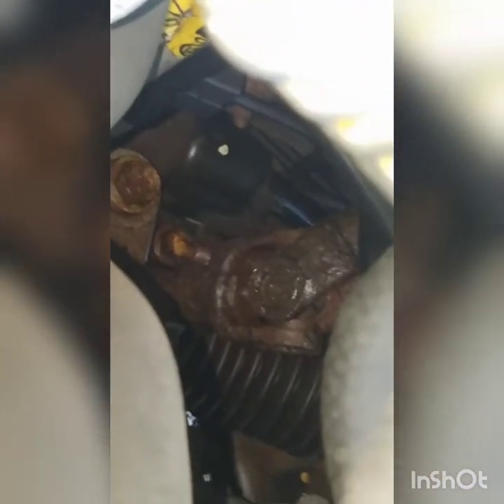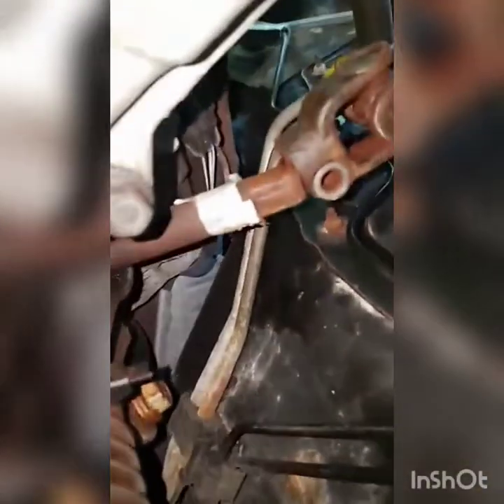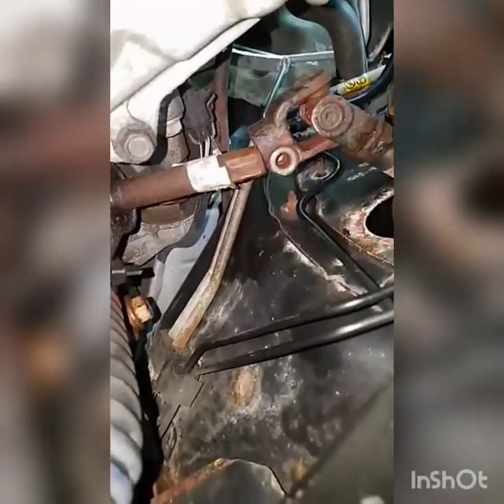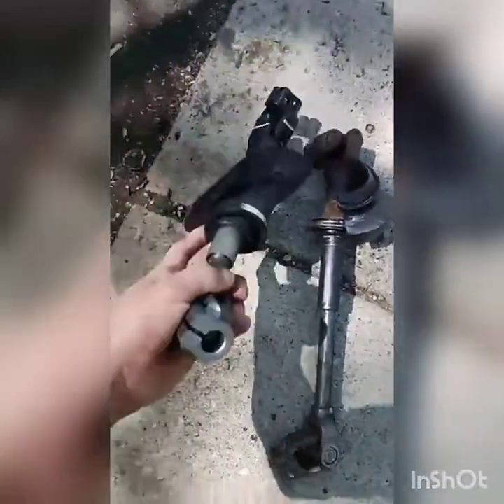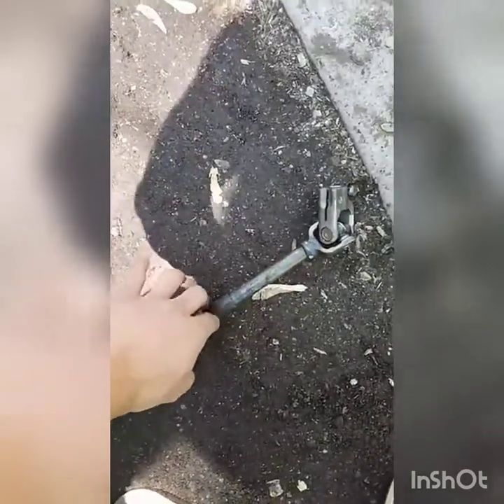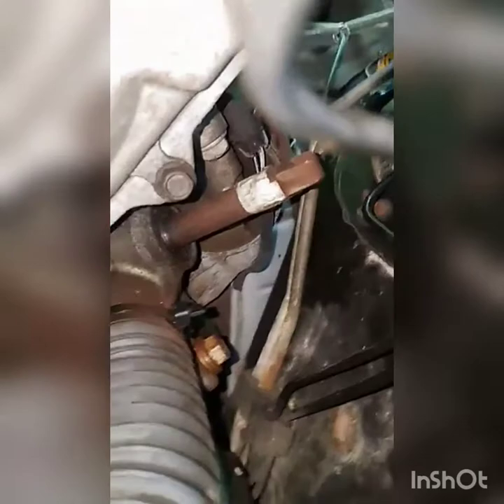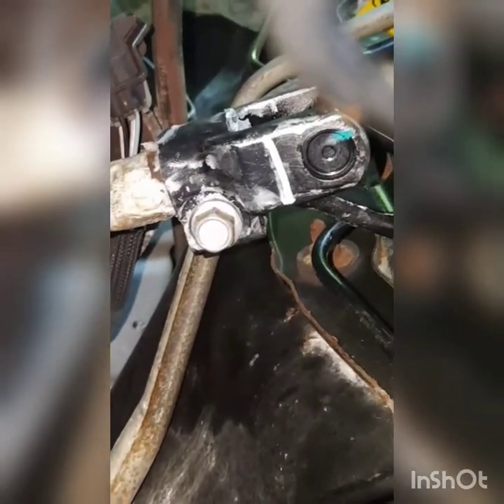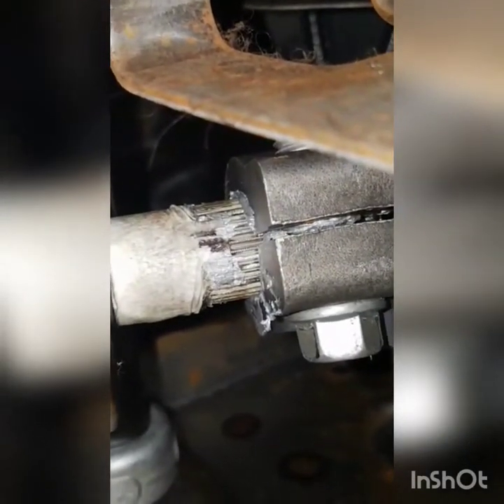Saturn ion steering wheel shaft removal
Do your research before trying any repair and follow thru once you start. This is how I did my repair. Hope it helps you (DO AT YOUR OWN RISK)

if this helped you out and saved you some cash. $SoSoKustom69